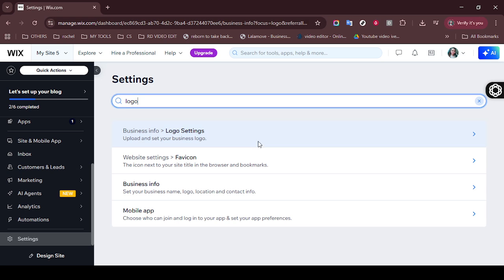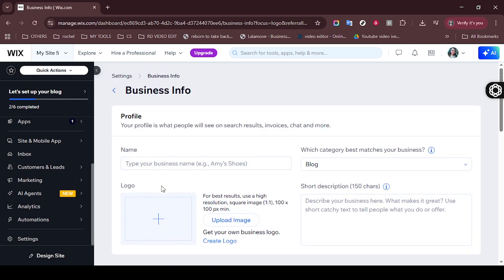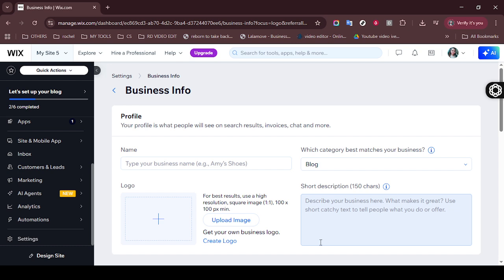How to Create a Store on Wix Step by Step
Want to start selling online with your own Wix website? 🛒 In this step-by-step tutorial, I’ll show you how to create a fully functional online store on Wix, perfect for beginners and small business owners!

In this video, you’ll learn:
✅ How to set up your Wix store from scratch
✅ Add products with images, descriptions, and prices
✅ Customize your store layout and design
✅ Set up payment methods and shipping options
✅ Tips to make your store mobile-friendly and professional

Whether you’re selling physical products, digital downloads, or services, this tutorial makes it easy to launch your online store quickly and start earning.

✨ Build your Wix store today and take your business online effortlessly!